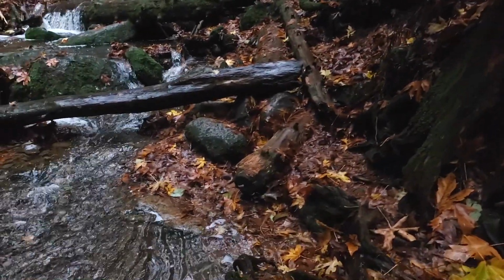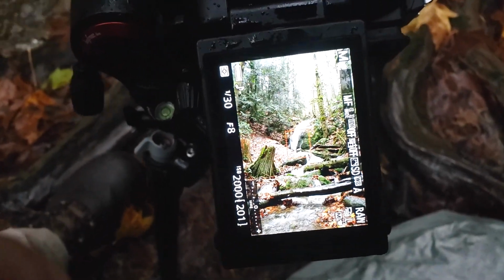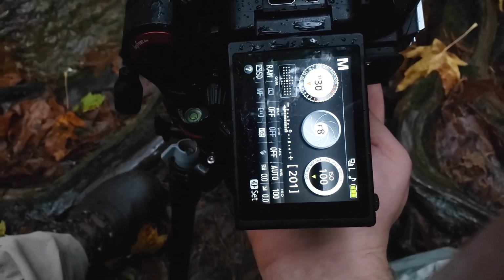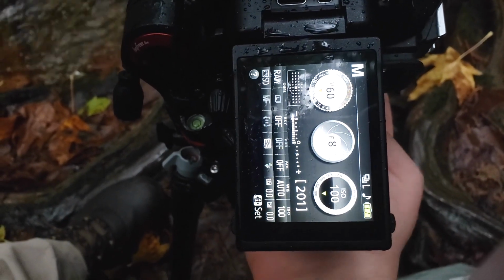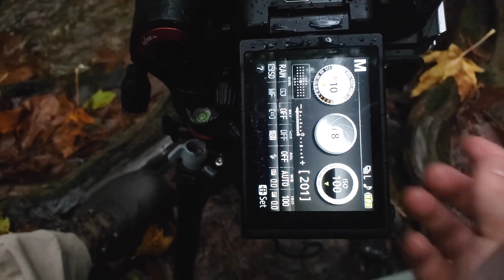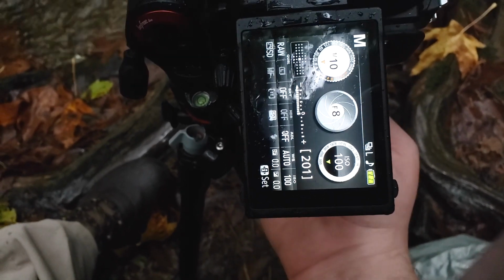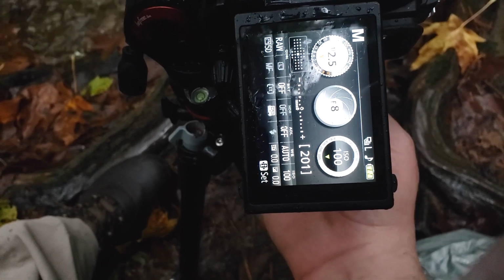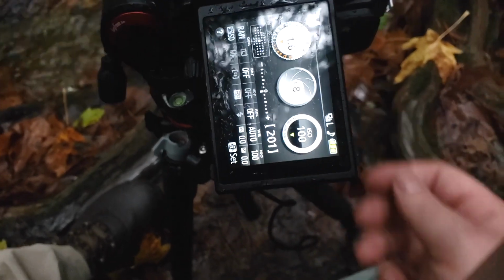1 Guy, 1 Camera, & Lots of Water | Coal Creek Falls Trail | Landscape Photography on Location | PNW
Welcome to BigBearB Photography! If you love Landscape Photography, Nature Photography, and Wildlife Photography, you've come to the right place! Join Brenden on our Photography Adventures, and see where and how he captures his photographs.

In this video, we travel to the Coal Creek Falls Trail, in the beautiful and mystical PNW. We capture 2 long exposure photographs of the waterfall and the forest setting.